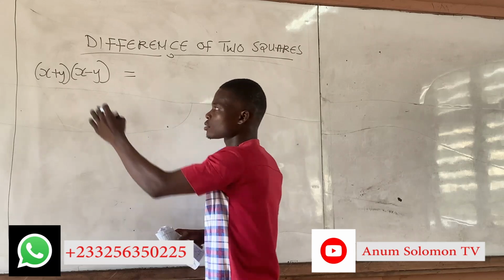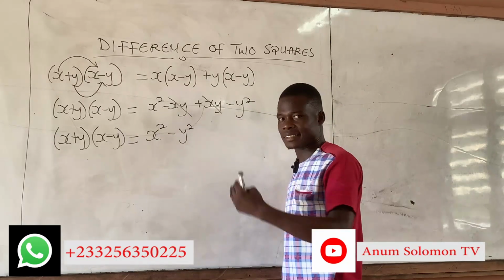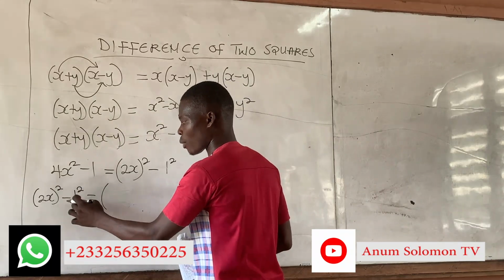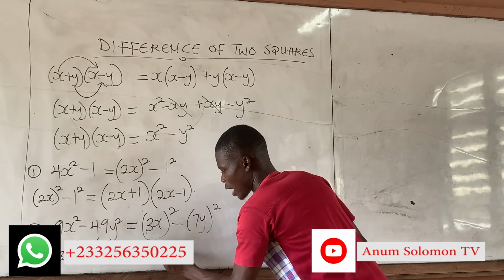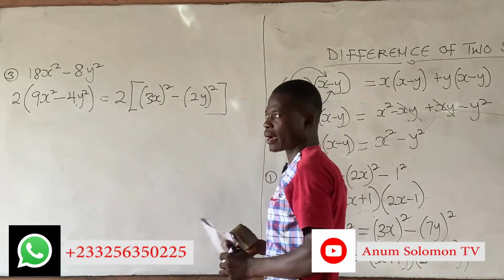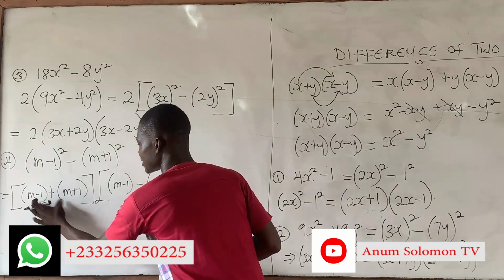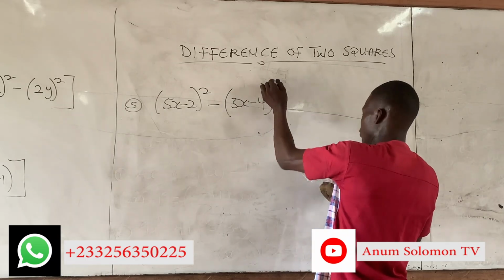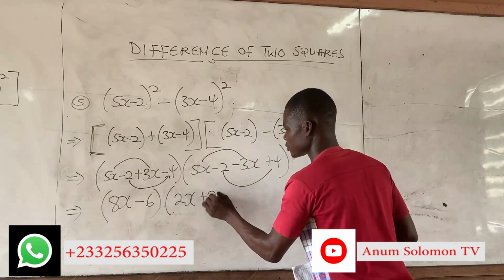How To Easily Use Difference of Two Squares To Solve Algebraic Problem